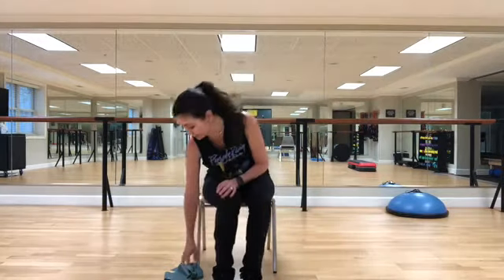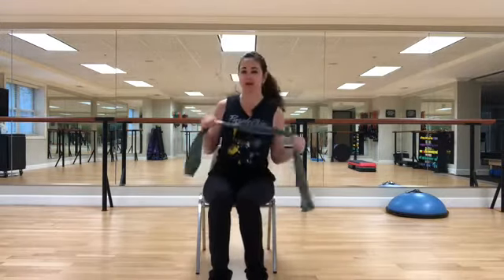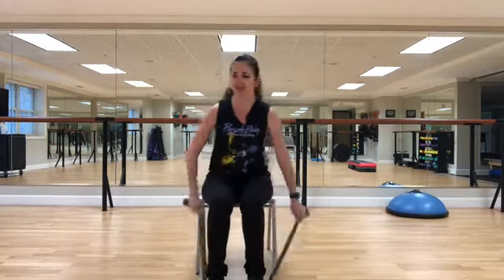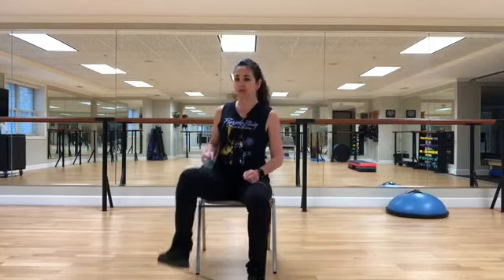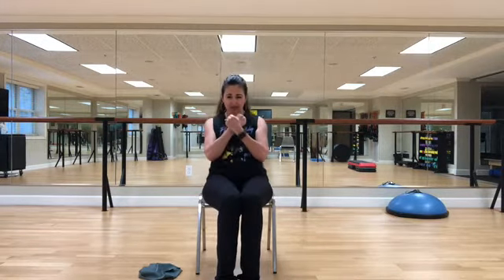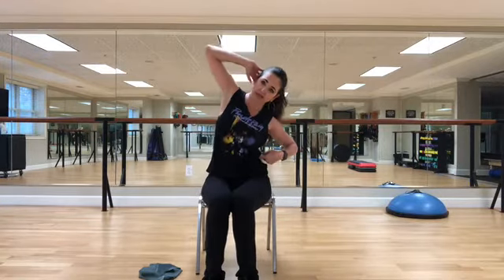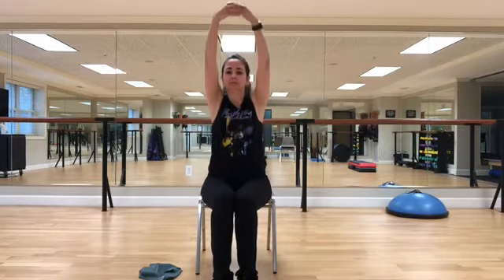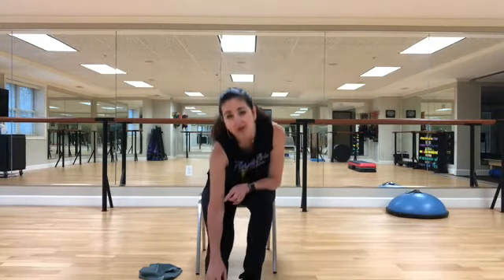Seated Band Workout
With Jill!